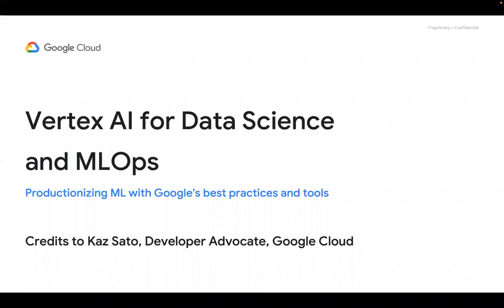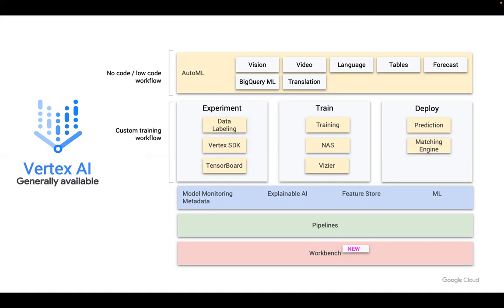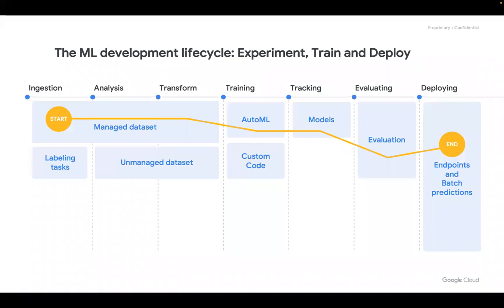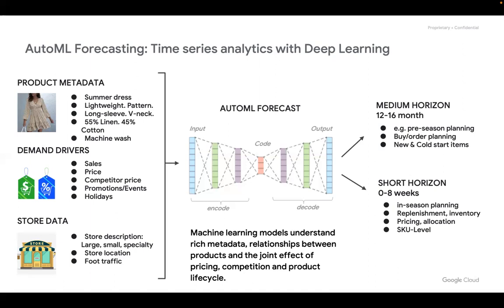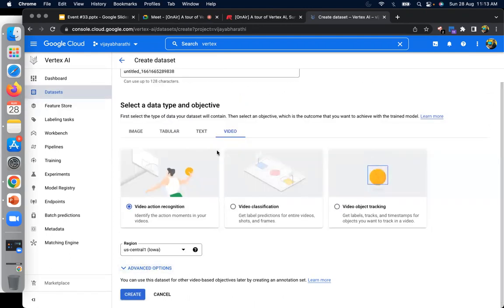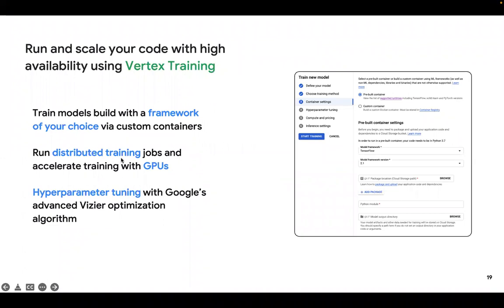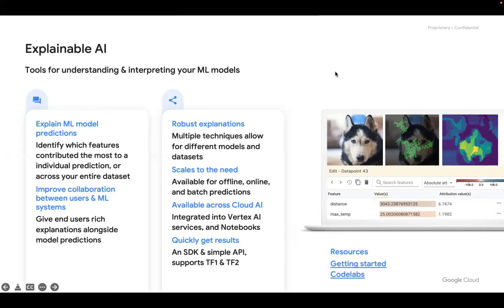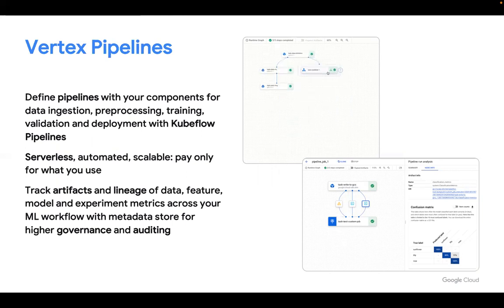A tour of Vertex AI by Vijayabharathi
Vertex AI brings together the Google Cloud services for building ML under one, unified UI and API. In Vertex AI, you can now easily train and compare models using AutoML or custom code training and all your models are stored in one central model repository.

Agenda :
What is Vertex AI ?
Handling Datasets with Vertex AI
Handling Models in Vertext AI
Deployment & Prediction
MLOps in Vertex AI